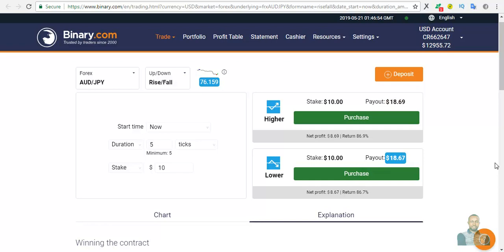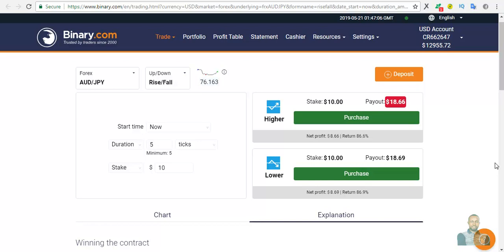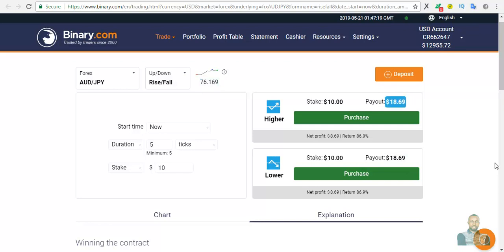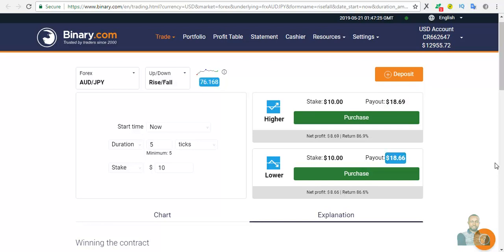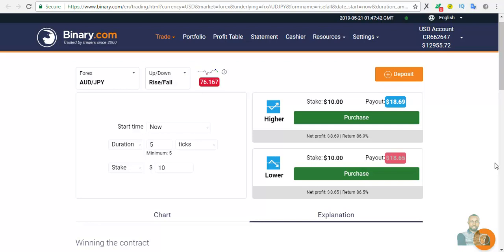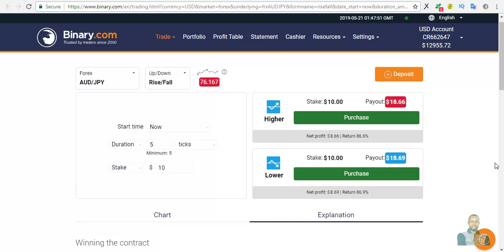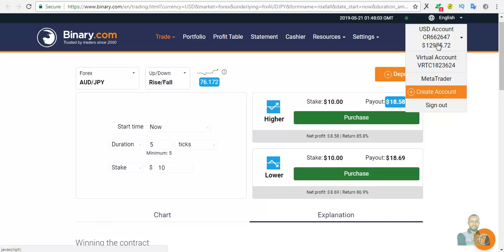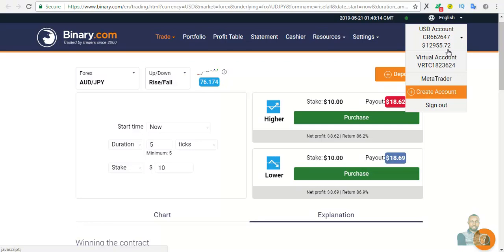Zero Loss Trading System That Can Earn Anyone Between 50 to 150 Percent Of Your Capital Daily Tradin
Zero Loss Trading System That Can Earn Anyone Between 50 to 150 Percent Of Your Capital Daily Trading Binary Options And Forex By Ukemeobong Raymond 2019